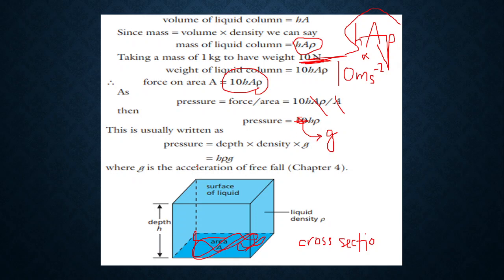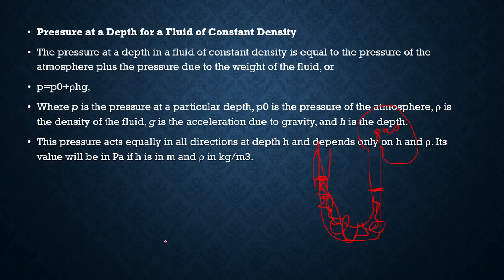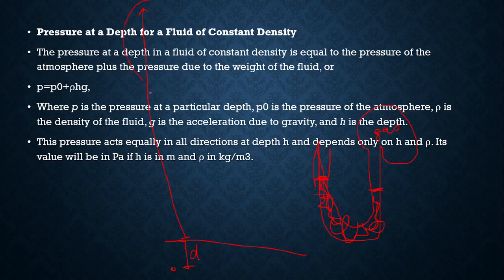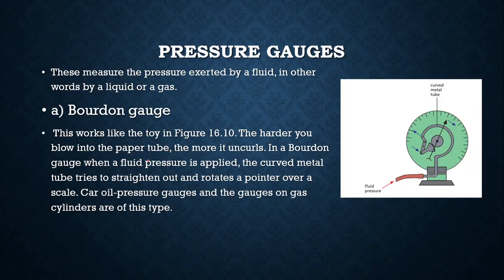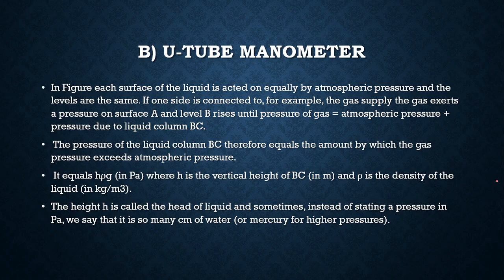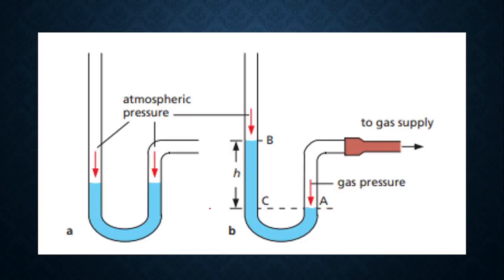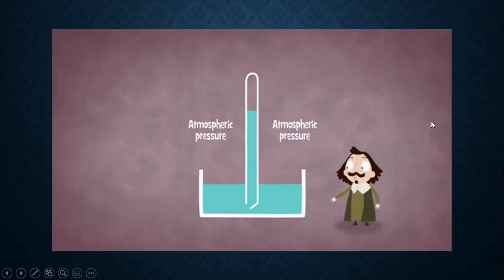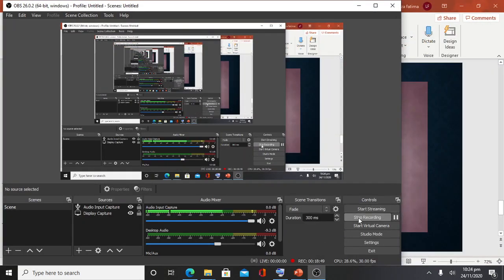1.8 Pressure IGCSE Physics